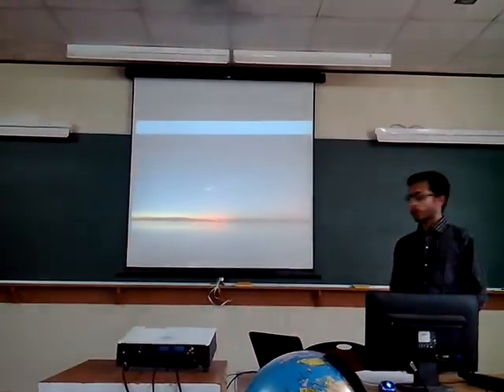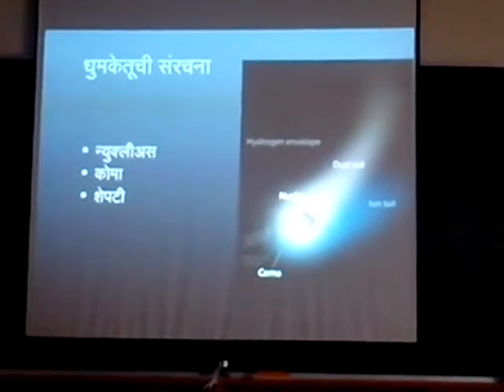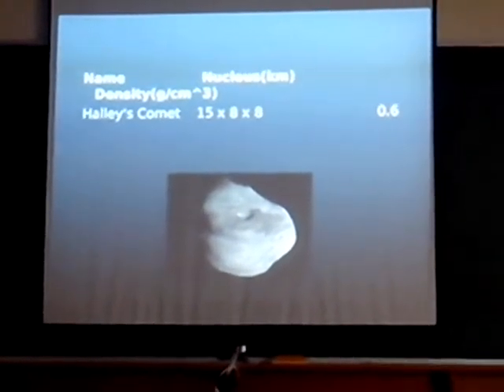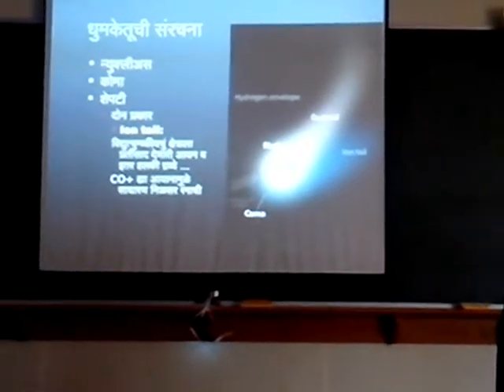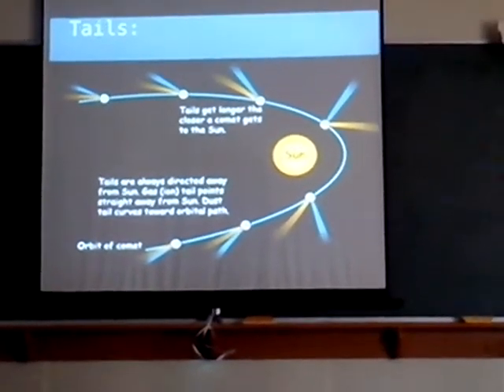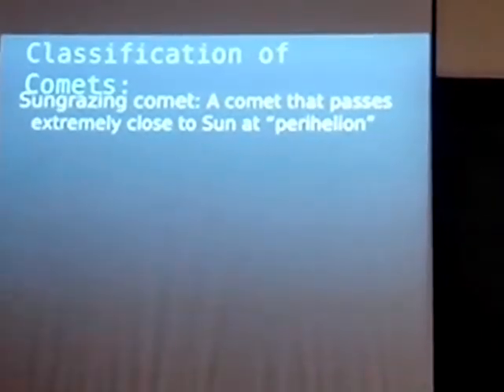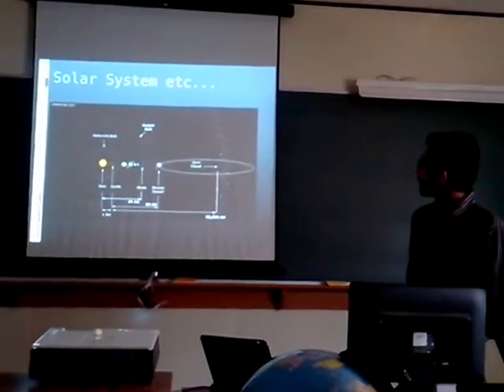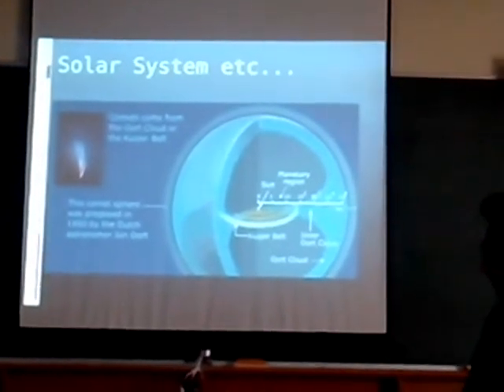Talk on ISON comet by Pritesh Randive (part 1)